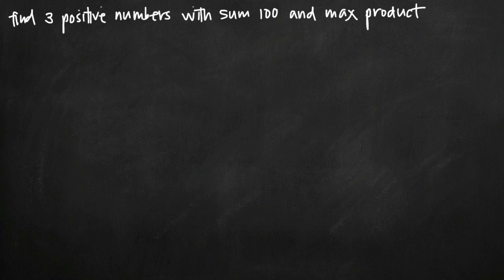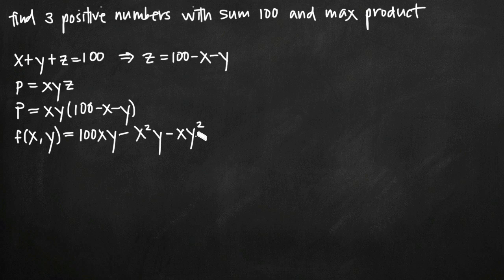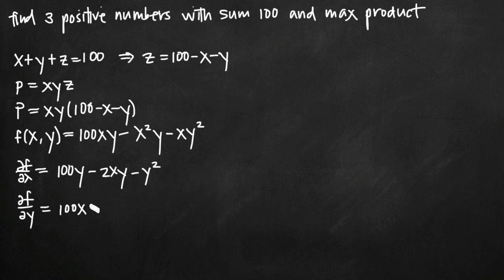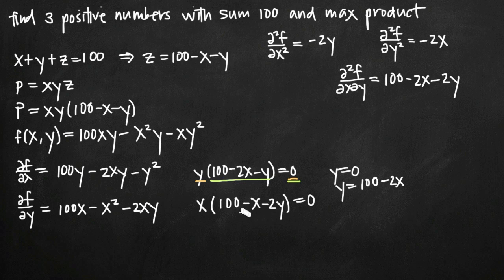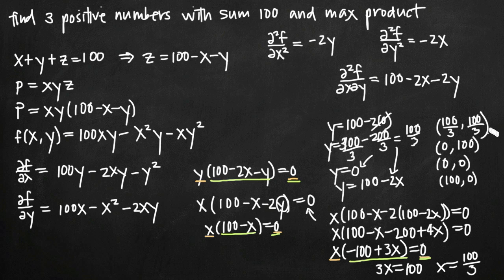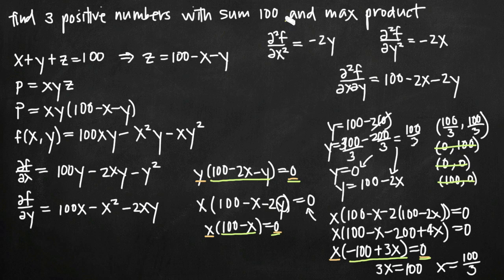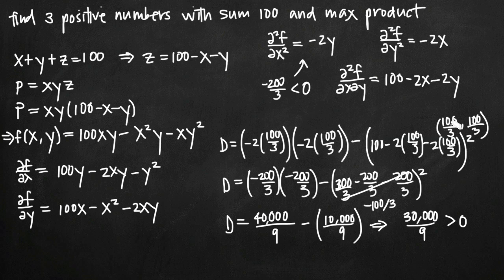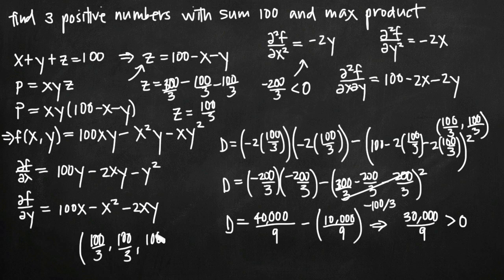Max product of 3 real numbers (KristaKingMath)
Learn how to find three positive numbers with sum 100 and maximum possible product. To do this, write two equations that define the relationship between the numbers, and then use the equations together to reduce the equation of the product to just two variables. Take first-order and second-order partial derivatives. Use the first-order partial derivatives to find critical points of the function, and eliminate all critical points that don't match the criteria of the question. Then use the second-order partial derivatives in the second derivative test to verify that the remaining critical point is a maximum of the product function.